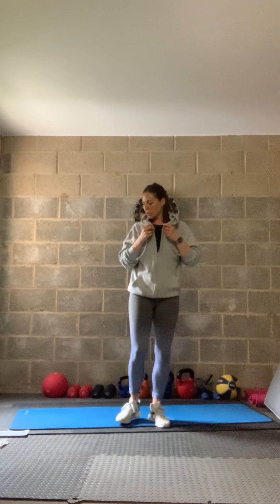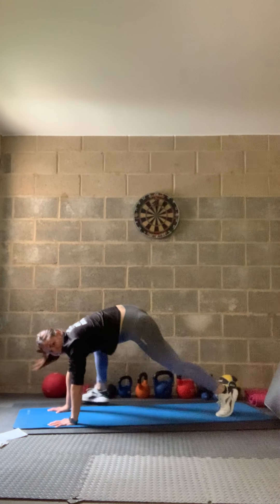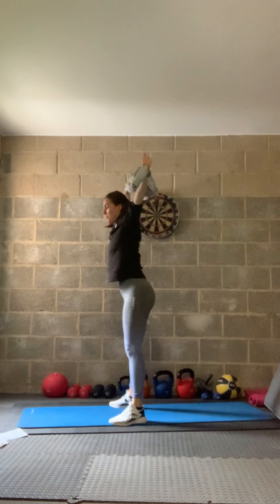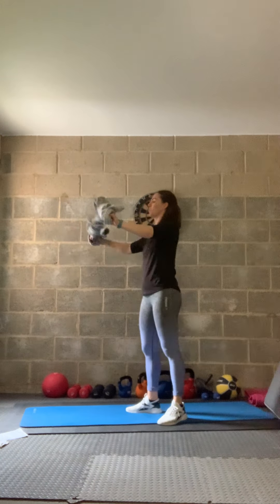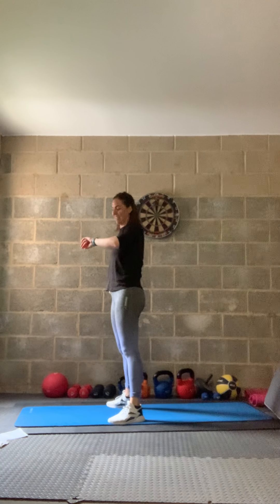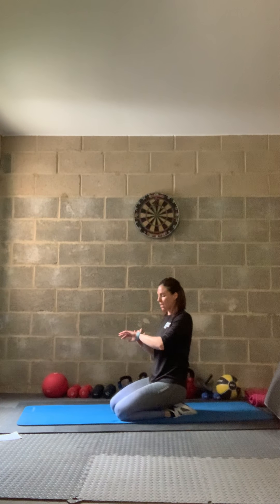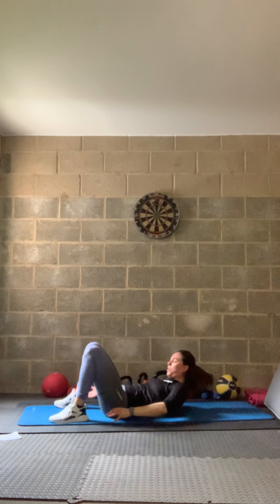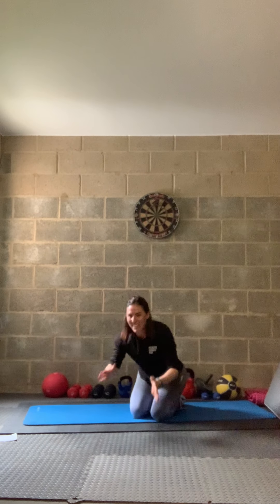Mash up workout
4 different types of workouts in one, keeps it fun.